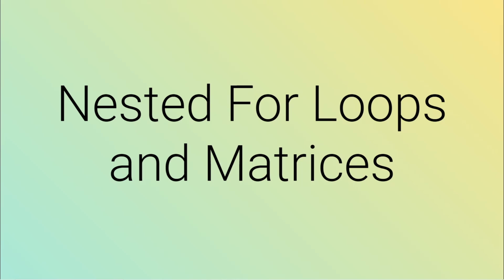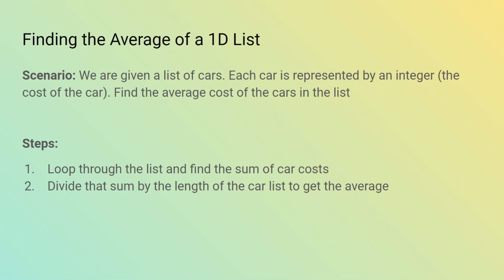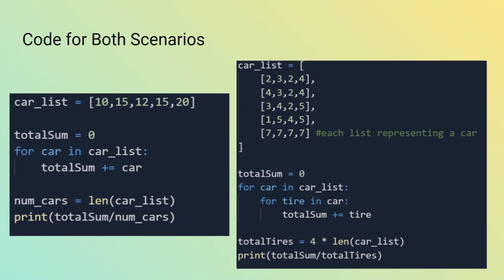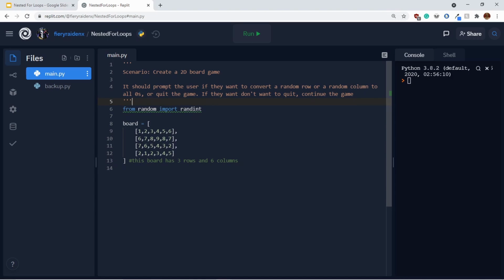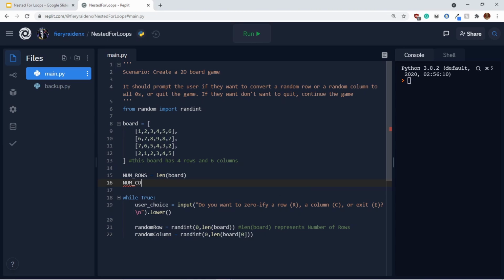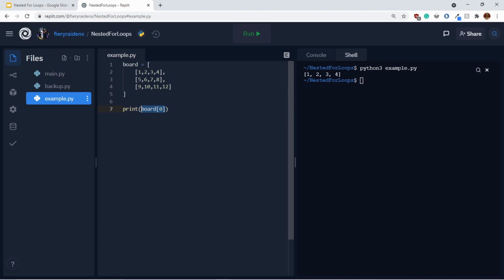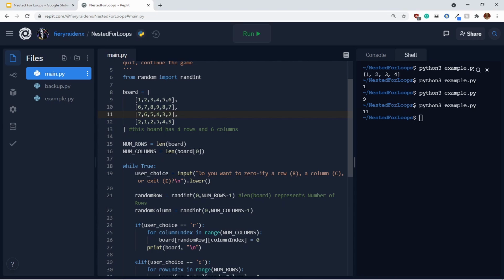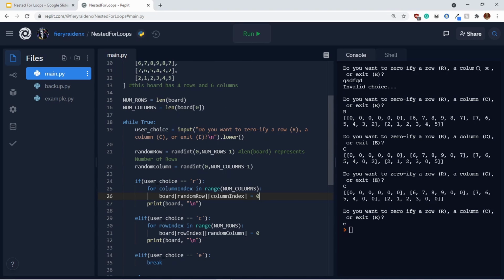Nested For Loops and Matrices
You've seen data points like integers. You've seen a list of integers representing 1 dimension. But what about a 2-dimensional "list of lists". This concept is very useful when working with 2D games, and the concept that goes with it, nested for loops, is even more important.